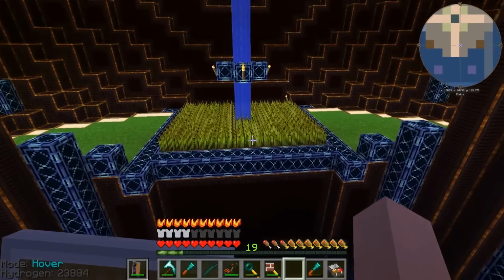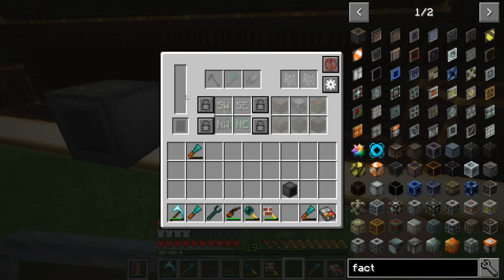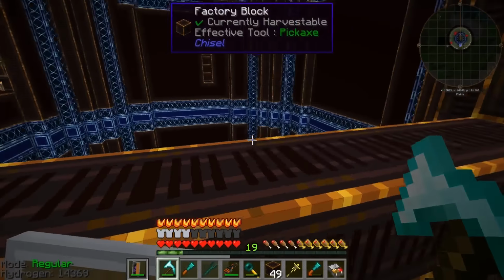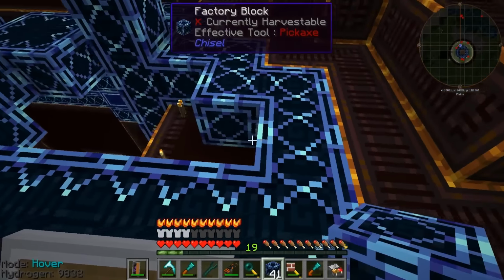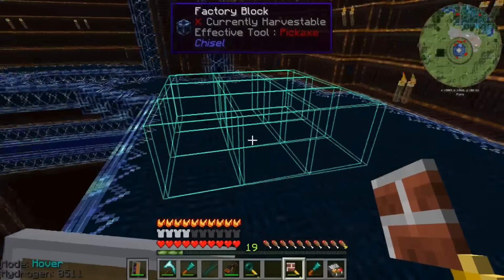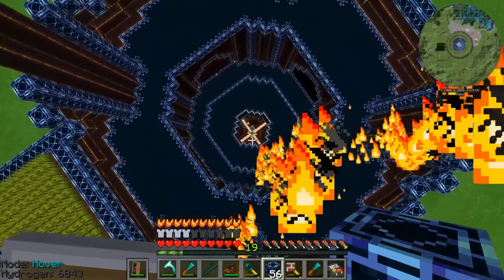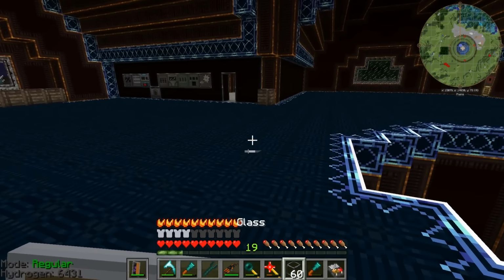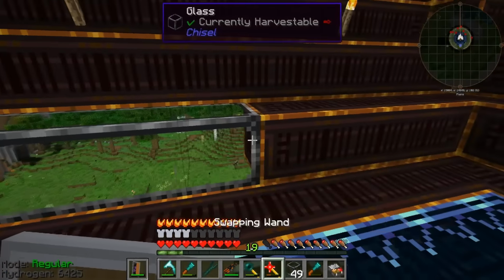Modded Minecraft: ALL THE MODS! - Ep.52 - That View!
Hey guys, welcome back to Modded Minecraft! In this episode, do some work on our main base and we talk about the struggle we are having with all the BUGS

The Donator Rank

Data's Intro
Special Thanks to our Animator Tewtiy

Server Players
Some Players Do shoot there own lets plays but are very new to youtube give them some love and advice...